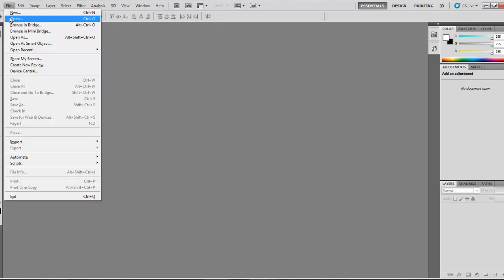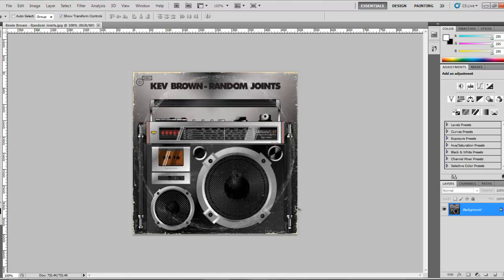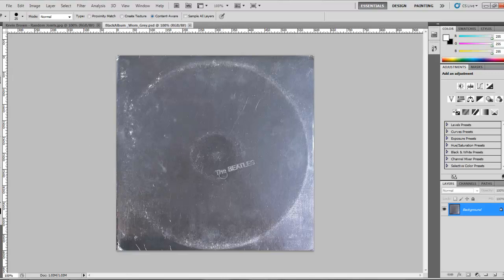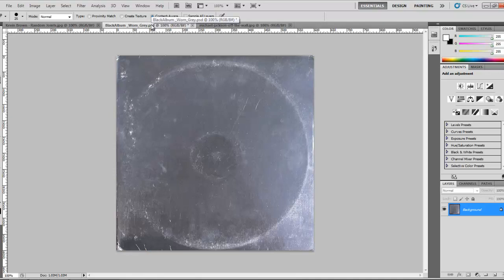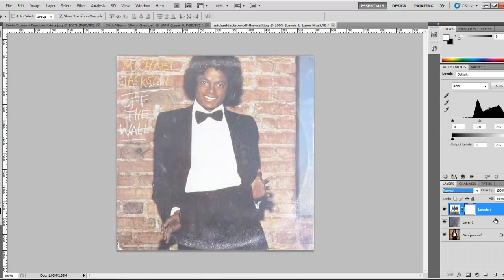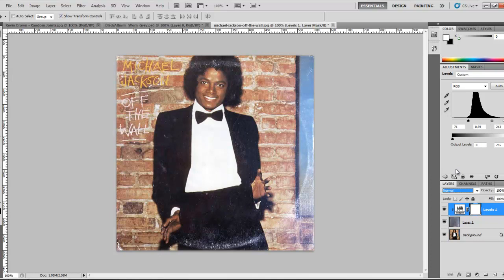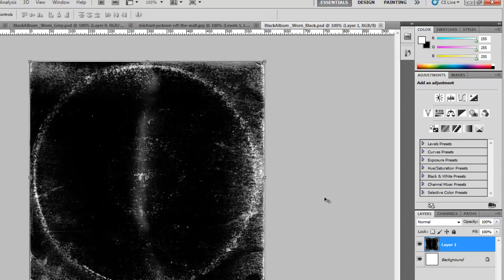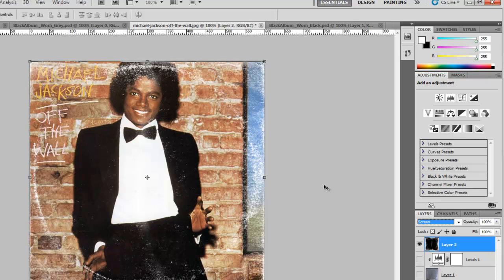How To Create The Worn Out LP Look Using Photoshop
How I created a worn out, over played LP album look using Photoshop, in a few steps. Yes album, you young cats have no idea.

Black album - I can't find where I originally found it? I had to upload it myself.
Sorry. If you're the original owner of the image. Please let me know, so I can credit you.